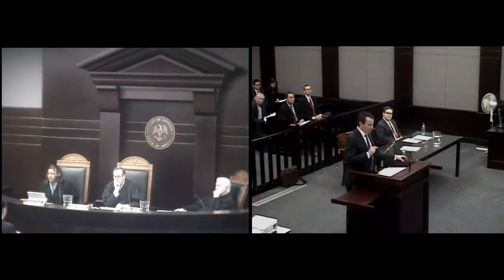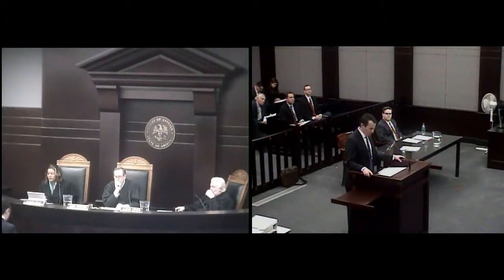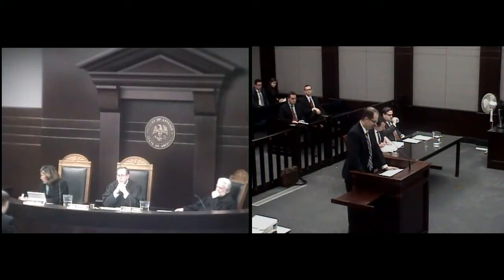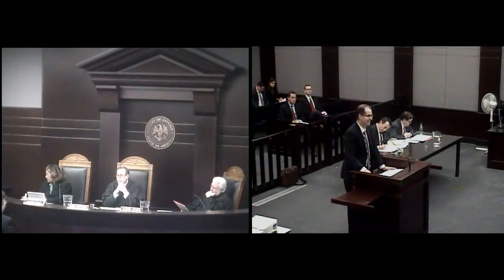PHOENIX v STATE CR2 2 12 2019 CV18 0109